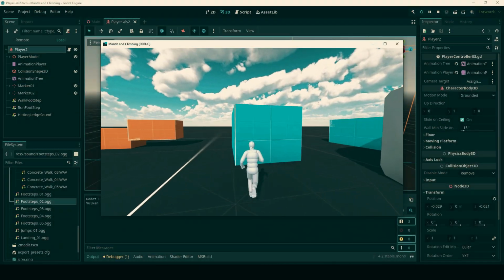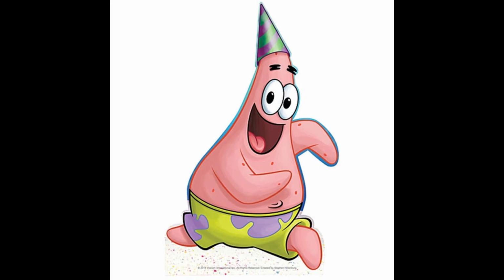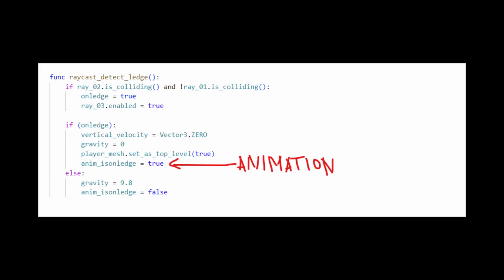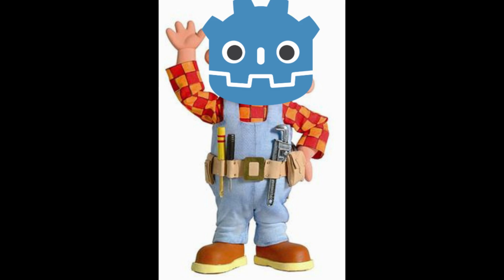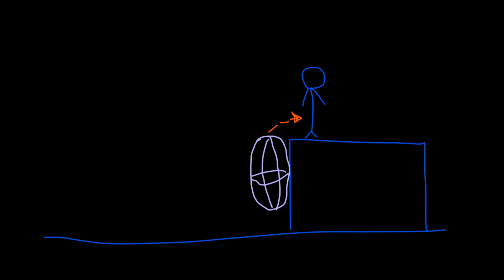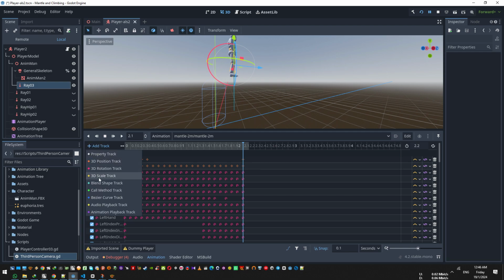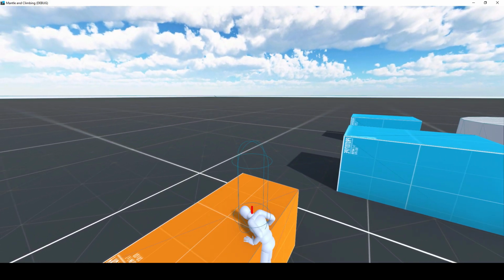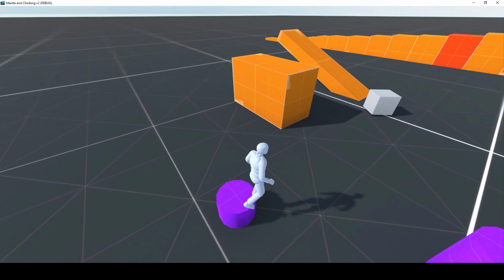Godot 4 Ledge Climbing tutorial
This video take lot of time to make. I hope i my explanation is clear.

p/s: I use player root a lot in this video. Actually, it just a parent of player model, not the root bone itself.